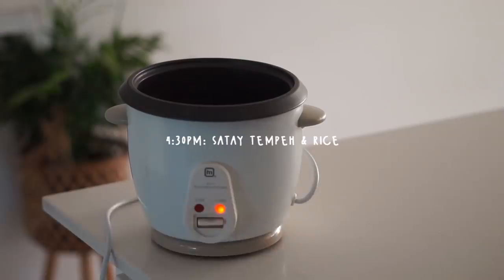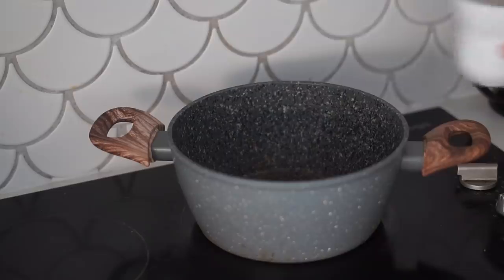WHAT I EAT IN A DAY | easy & nourishing vegan recipes 🌱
Cacao PB Smoothie:
- 4-5 ice cubes
- 1 frozen banana
- 1 heaped tbsp cacao powder
- 1 heaped tbsp peanut butter
- 1 tsp maca powder
- 1 tbsp hemp seeds
- 1 tbsp vanilla protein
- soy milk to desired consistency

Vegan Big Brekky:
Greens:
- 1 x small handful of kale
- 2 x large handfuls of fresh spinach
- 1 tsp pink salt
- 2 tbsp nutritional yeast
- 1 tsp olive oil
Cherry Tomatoes:
- 8-10 cherry tomatoes, cut in half
- 1 tsp olive oil
- 1 tsp pink salt
- 1 tsp garlic powder
- 1 tsp black pepper
BBQ Tempeh:
- 1/2 block Hero Foods Chickpea Tempeh
- 1 tbsp BBQ sauce
- 1 tsp olive oil
Smashed Avocado:
- 1 x avocado
- juice of 1/2 a lime
- pinch of pink salt
Served with:
- 2 x pieces toast
- 1/2 a lime
- sesame seeds
- alfalfa
- spring onion

Satay Tempeh and Rice:
- 1/2 cup rice, cooked
- 1/2 block Hero Foods chickpea tempeh, roasted with olive oil, salt and sesame seeds
- 1 bunch broccolini, roasted with garlic powder, salt and olive oil
- spring onions, to serve
- sesame seeds, to serve
- 3 x cos lettuce leaves, thinly sliced
Satay Sauce:
- 1/2 cup peanut butter
- 1 cup water
- 2 tsp maple syrup
- 1 tsp pink salt
- 1 tsp garlic powder
- 1/2 tsp black pepper

Hot Cacao:
- 1 1/2 cups soy milk
- 2 heaped tbsp cacao powder
- 1 tsp maca powder
- 2 tsp maple syrup

CAMERA: Sony a5000 & GoPro Hero 3+
EDITING: Adobe Premiere Pro